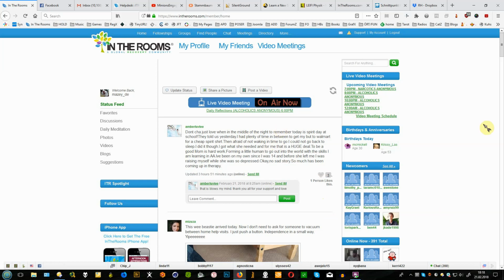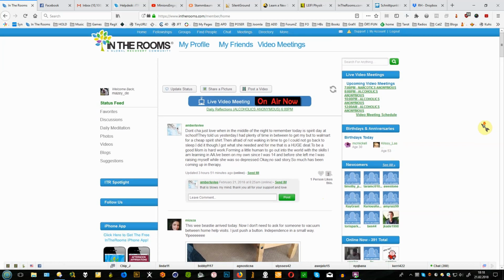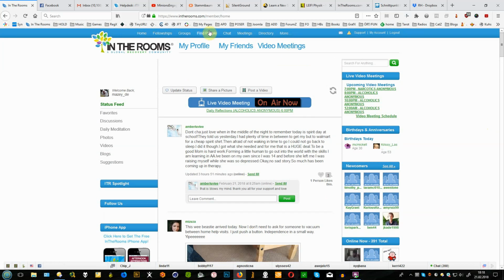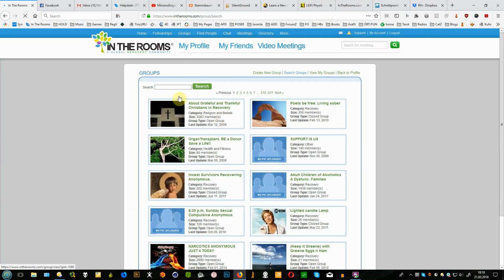8. ITR Joining a Group -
Helpdesk Video Tutorials for use with intherooms.com Helpdesk Instructions.
Joining a Group using Firefox